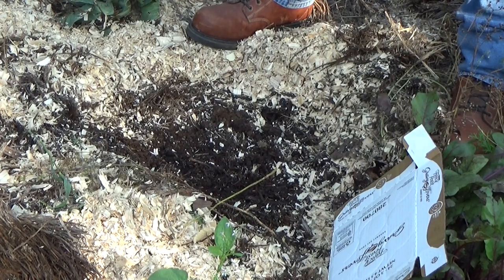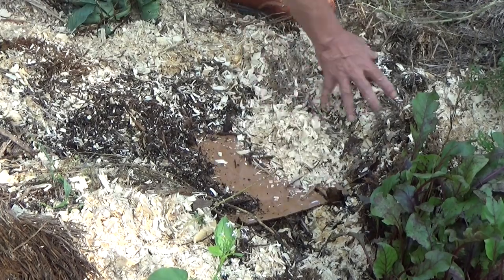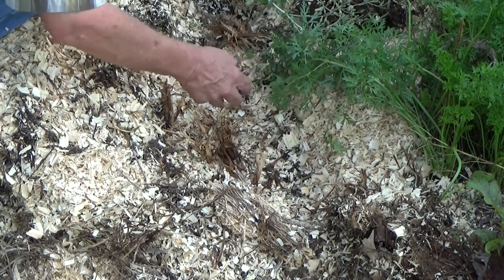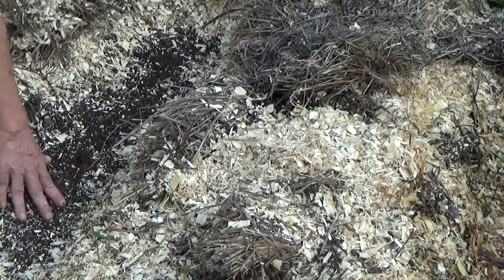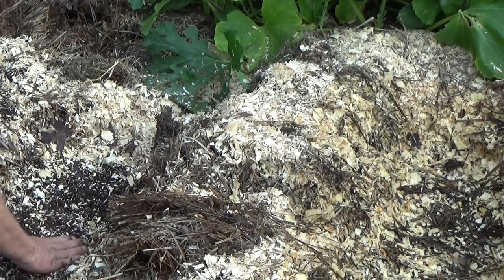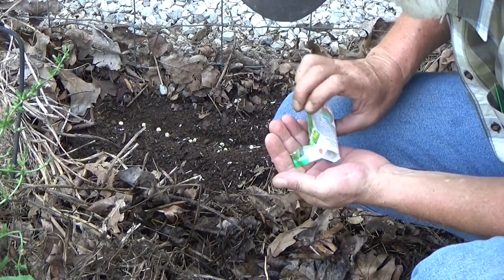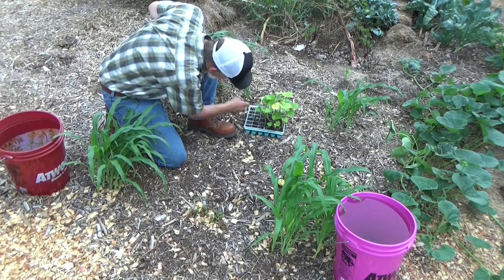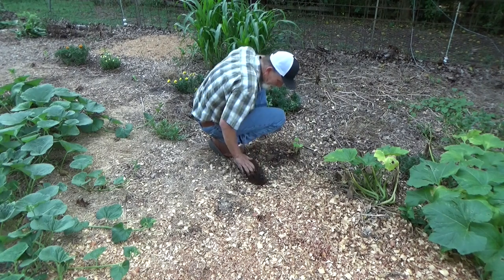What Seeds To Plant In August In The Deep Mulch Garden 8-1-2022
My list of seed that can be direct sown in the garden in August. @waylandsmalleycomeonletsplant

To comply with FCC rules, anything you may purchase through any link, affiliate link or other links that are on any of my videos may result in a small commission to me. I will only link to products that people have asked about and that I use.